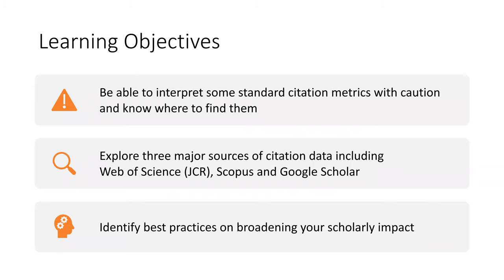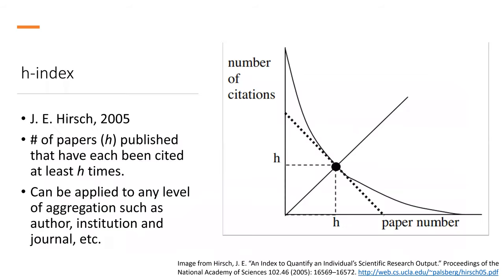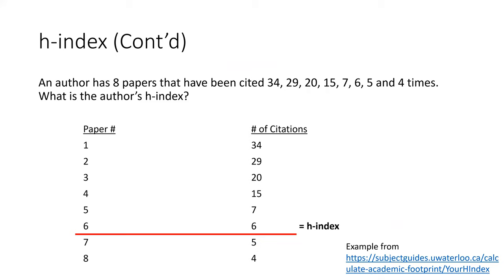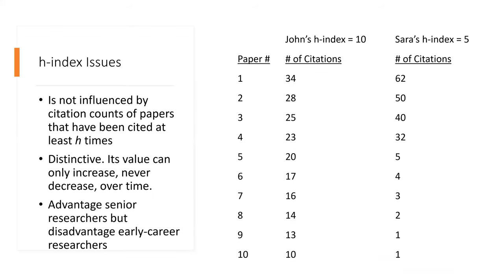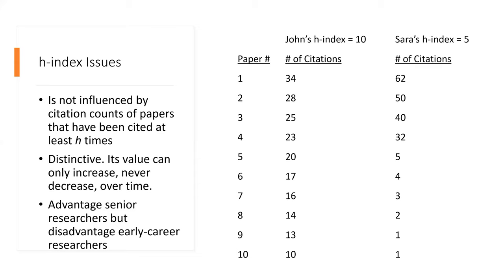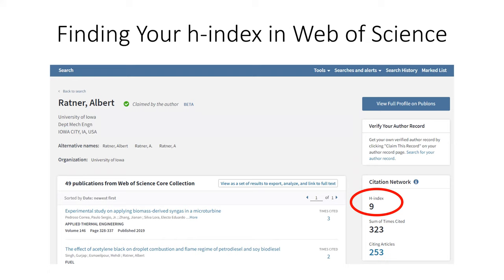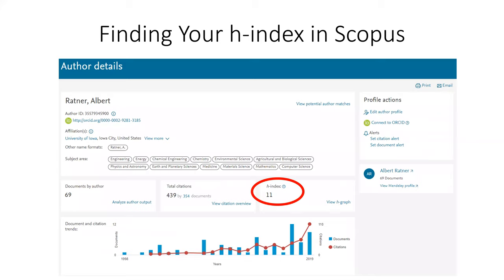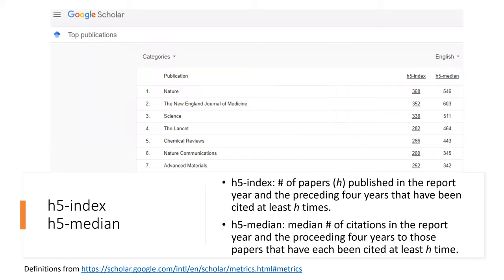Scholarly Metrics Part 1: h-index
What is h-index? What is it's strength and weakness? How can you find your h-index using Web of Science, Scopus and Google Scholar?